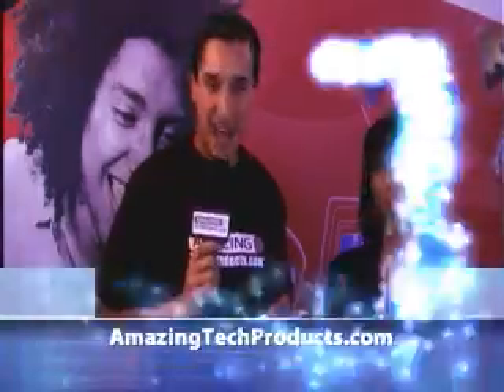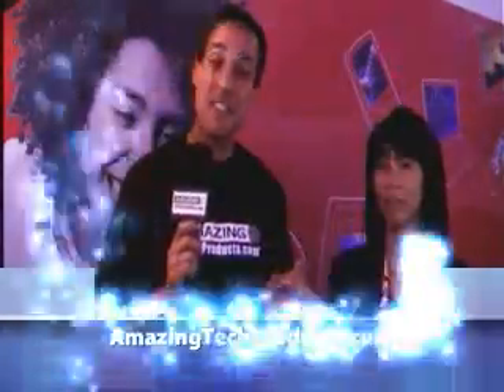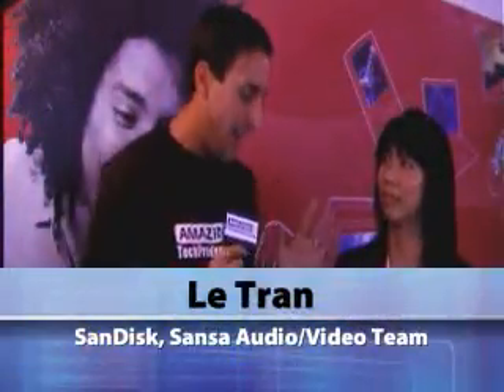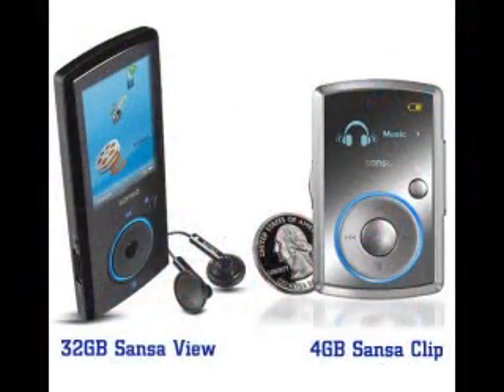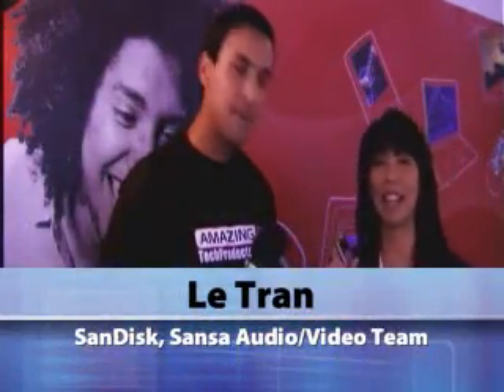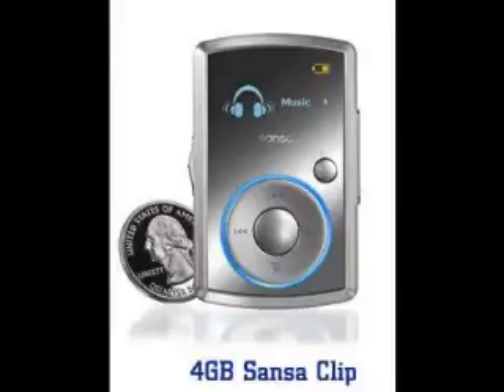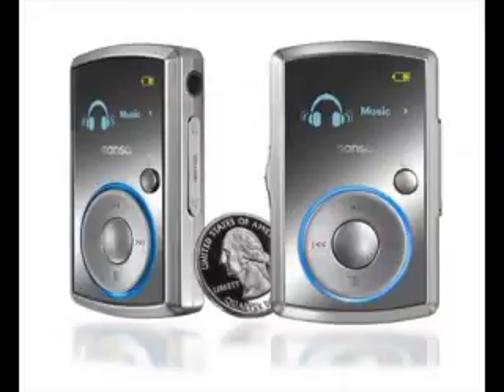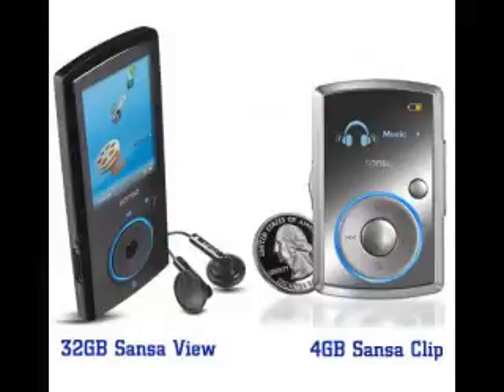AmazingTechProducts.com Interview @ CES With Le from SanDisk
AmazingTechProducts.com Interview @ CES With Le Tran from the SanDisk Sansa MP3 Player team. Check it out and others at: